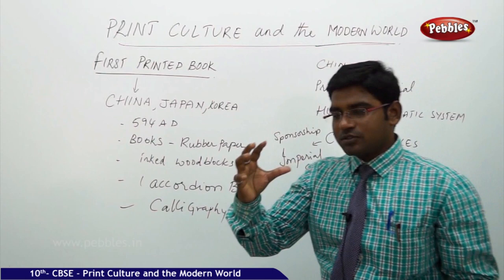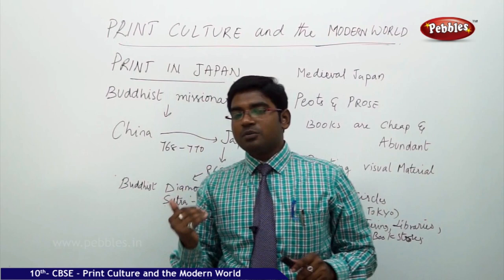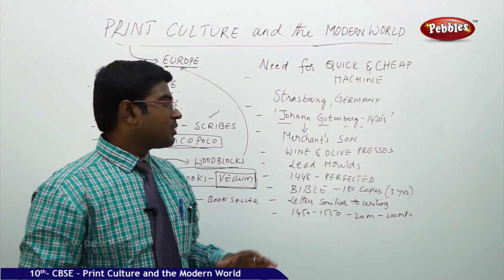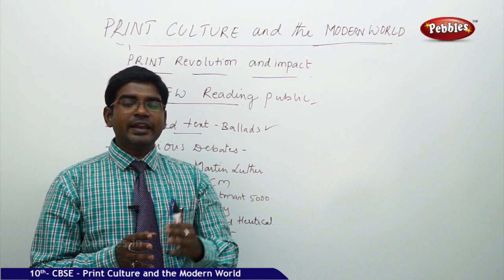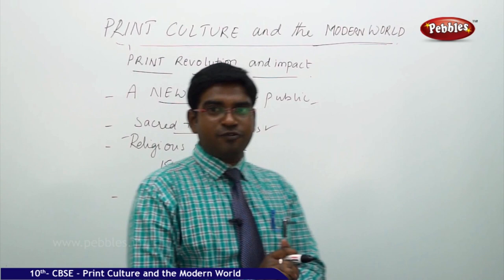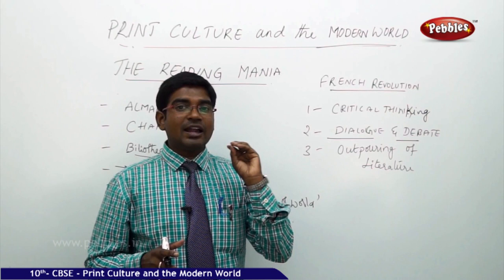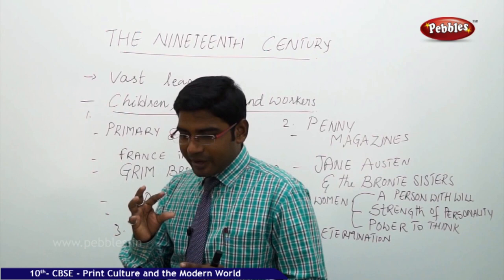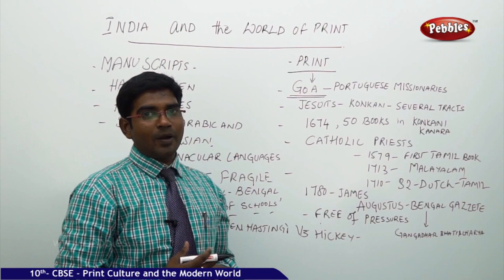Print culture and modern world full lesson | Social studies | Class 10 | CBSE Syllabus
China, Japan and Korea developed the earliest kind of print technology, which was a system of hand printing. Books in China were printed by rubbing paper from AD 594 and both the sides of the book were folded and stitched. China for a long time was the major producer of printed material. China started conducting civil service examinations for its bureaucrats and its textbooks were printed in vast numbers. Print was no longer confined to scholar-officials.